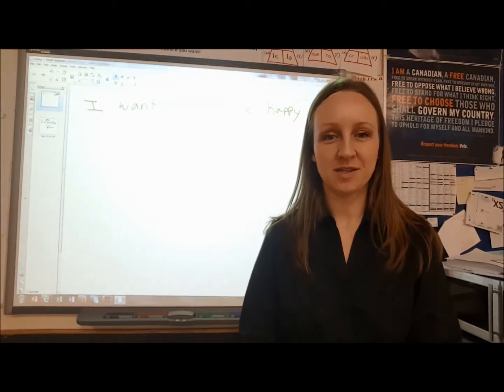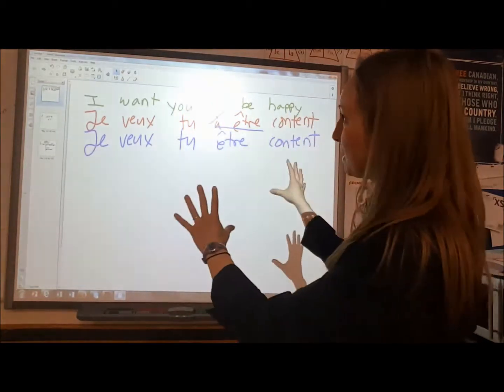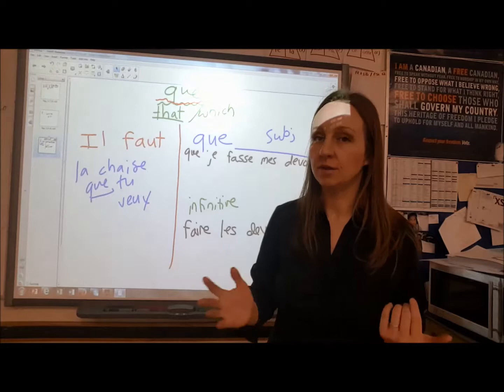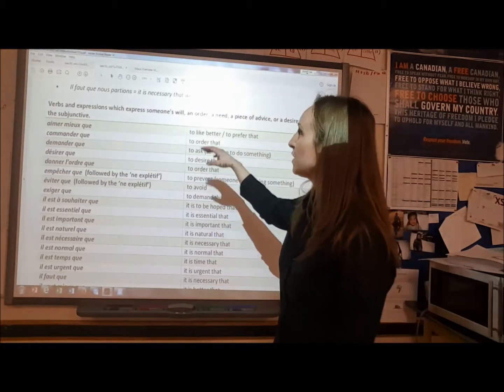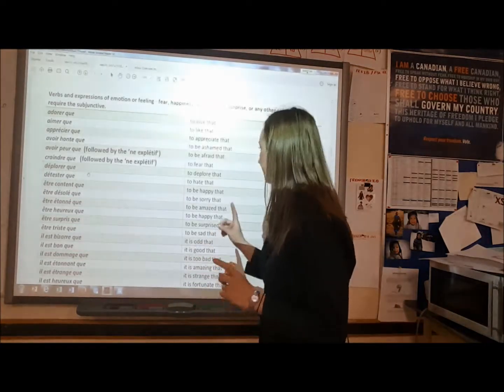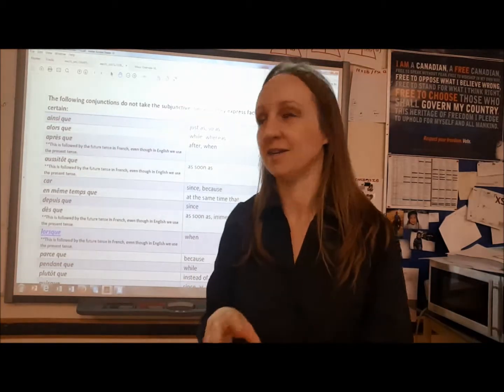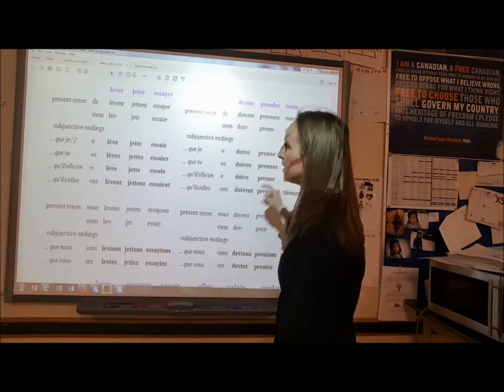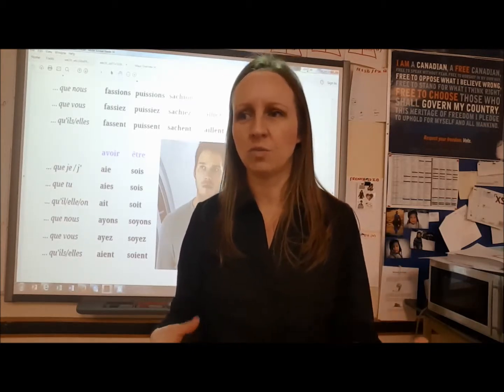French Subjunctive: Tutorial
This is a brief overview of how to make sense of the French subjunctive. This is not a complete lesson... it is just an introduction. I hope this helps. Thanks!